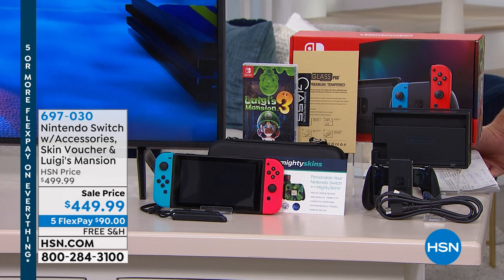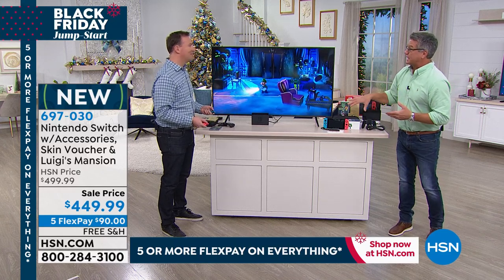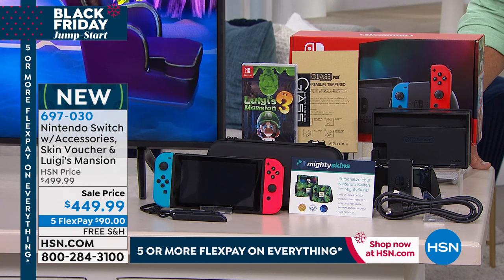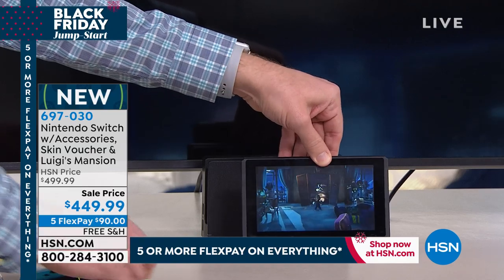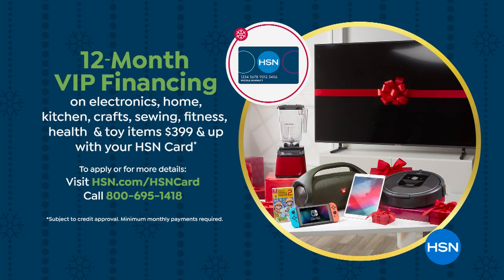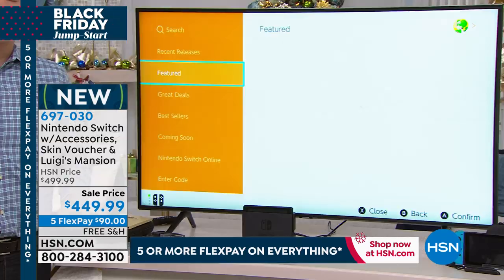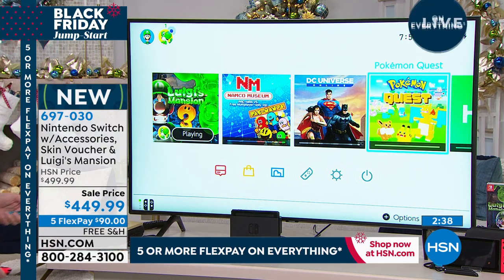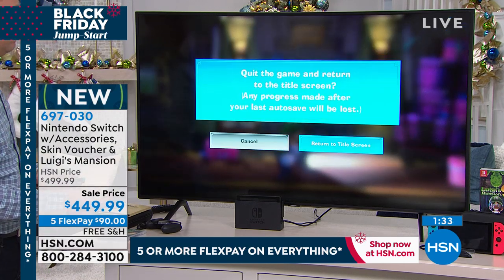Nintendo Switch with Accessories, Skin Voucher and Luigi...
Nintendo Switch with Accessories, Skin Voucher and Luigi's Mansion

When you have a great gaming session going at home, why give it up when it's time to leave? Nintendo Switch lets you take the game on the road. Place it in the dock for home gaming, or pull it out to automatically convert it to handheld mode. Now you can game anywhere with anyone, and can even connect up to 8 systems for athome or online multiplayer gameplay. It comes with everything you need, including one very cool game!

    Nintendo Switch console with Switch Dock

    Set of Neon left and right JoyCon controllers
    2 JoyCon straps

    JoyCon grips

    AC adapter

    HDMI cable

Bundled Goodies

    EVA hard shell carrying case

    2 Screen protectors with 2 wipes and 2 dust absorbers

    Luigi's Mansion 3 game
    MightySkins voucher